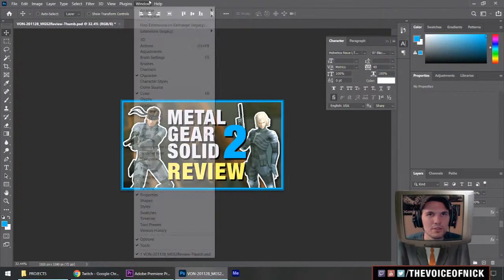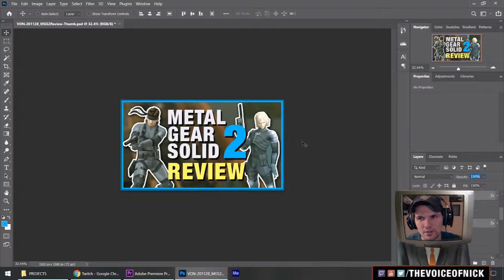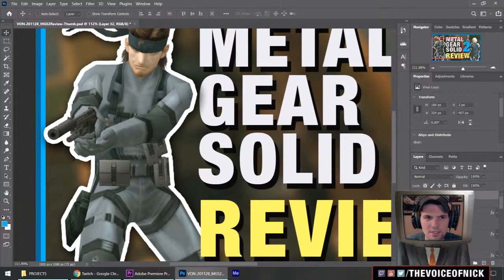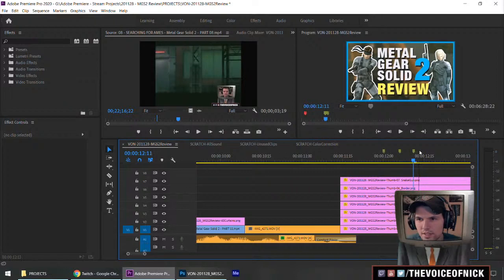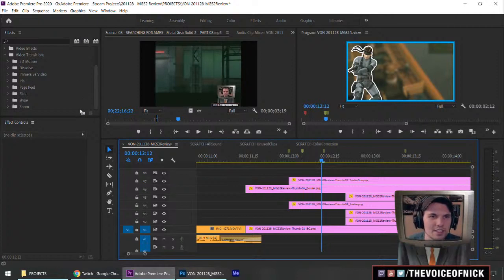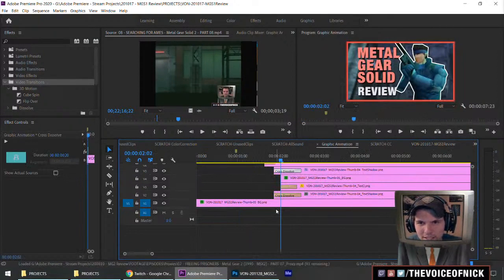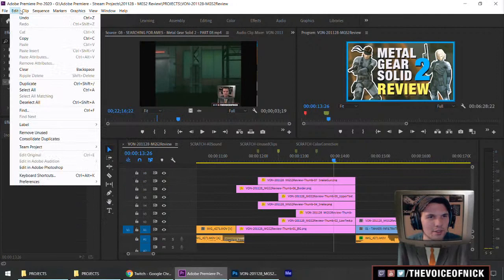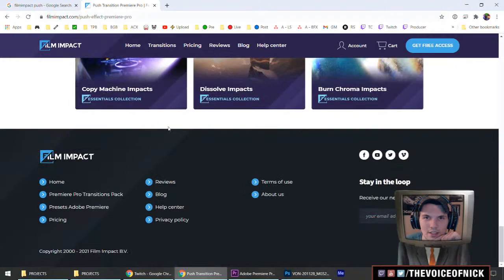ANIMATING THE TITLE - Video Editing - PART 286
More editing.